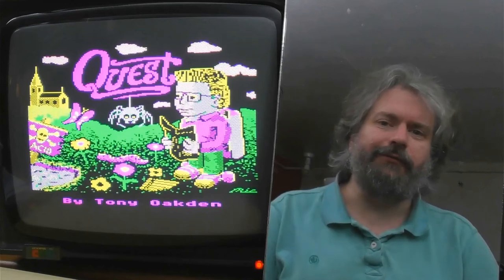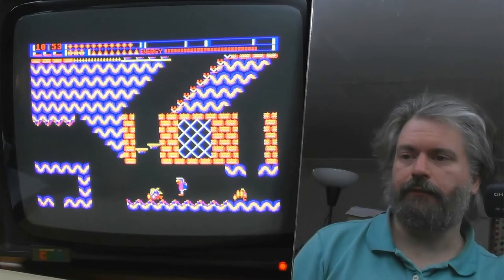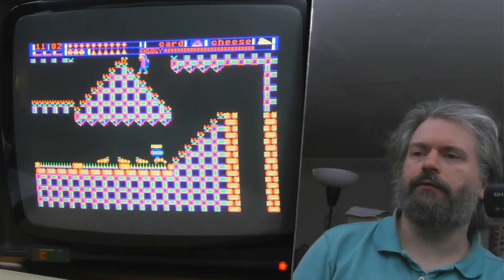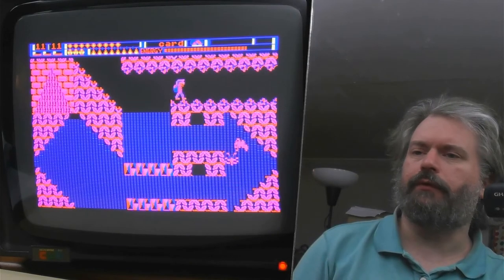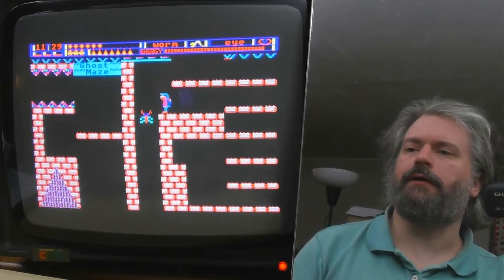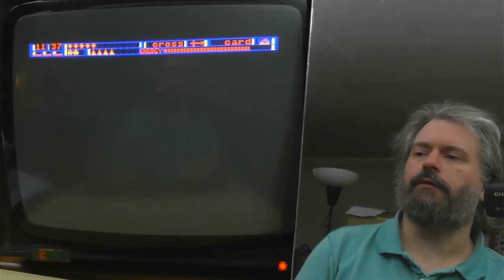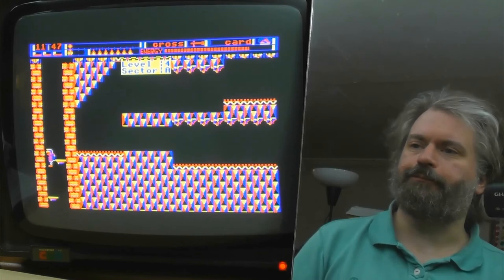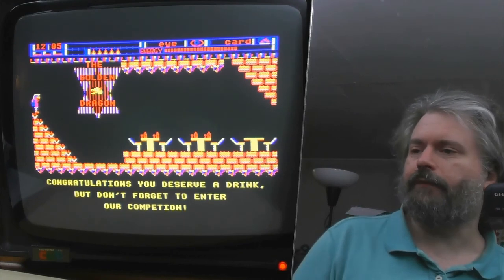Let's play - Quest - BBC Micro 80s game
Originally I was just testing out my streaming setup, as I'm planning to stream some 80s BBC Micro games at some point - do head over there and follow me if you'd like notifications when that happens!

However, the playthrough actually ended up being quite good, so I carried on, and have uploaded it here to YouTube.  The audio mix isn't perfect, as it was just a test run, but hopefully everything is still understandable!